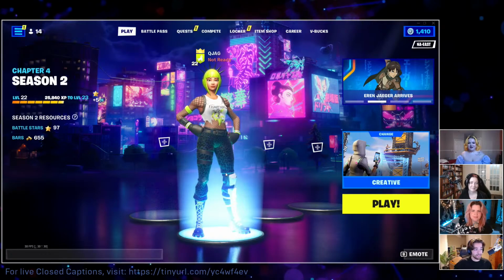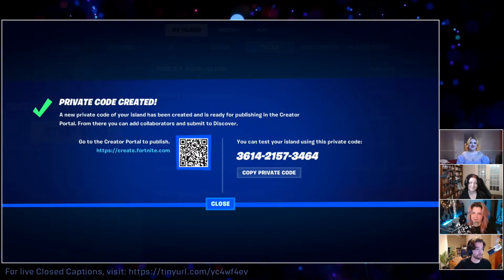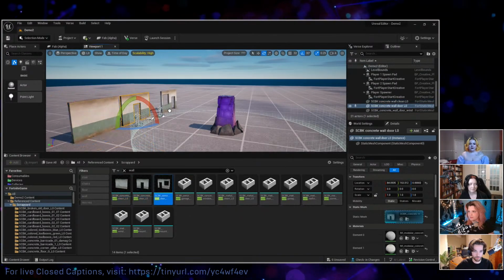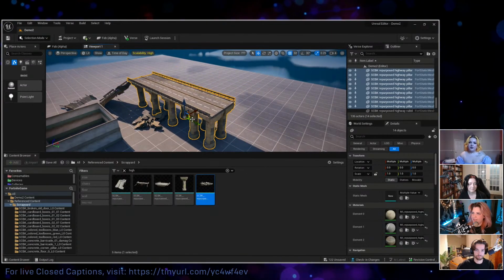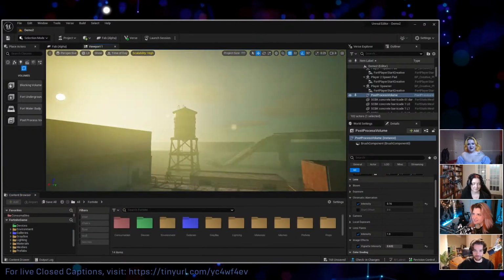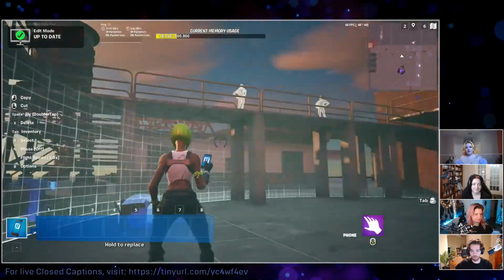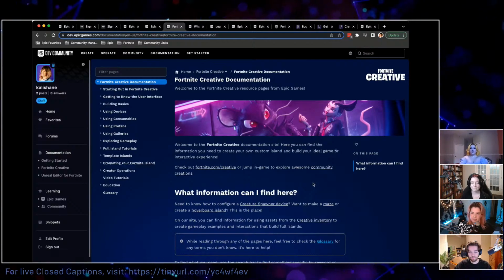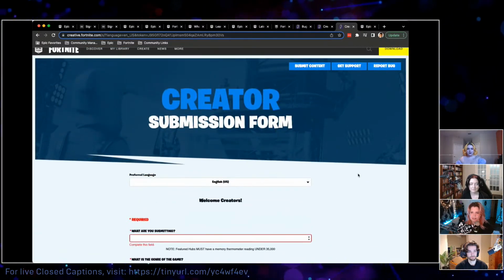Creating in Fortnite | Inside Unreal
This week we’ll be sitting down with some of the UEFN team and learning all about Fortnite Creative and UEFN - and how you can get started developing games publishable on Fortnite!